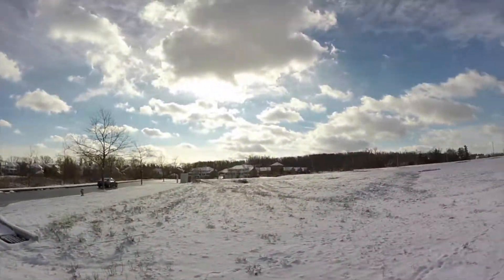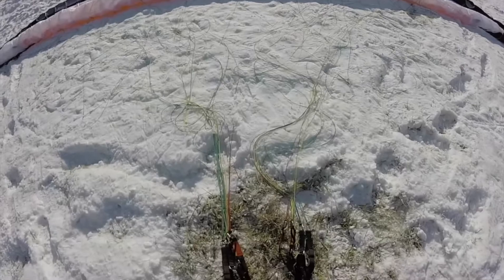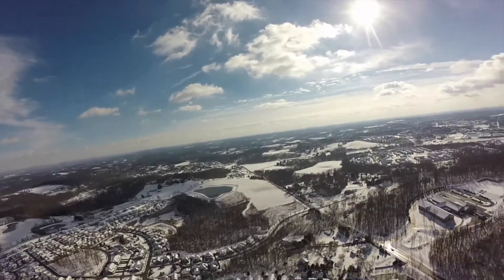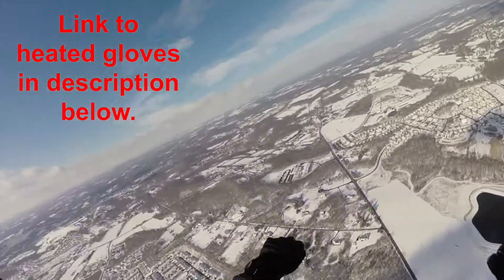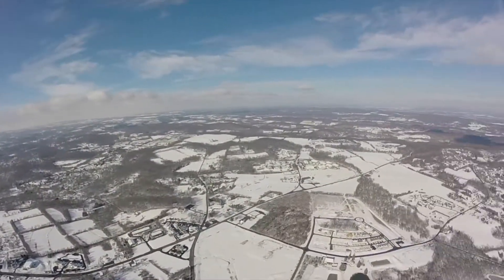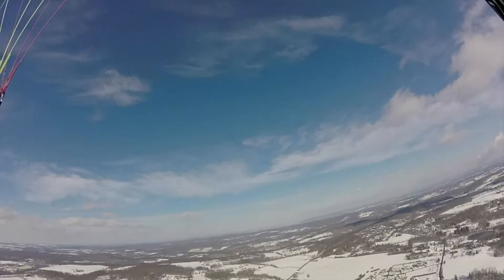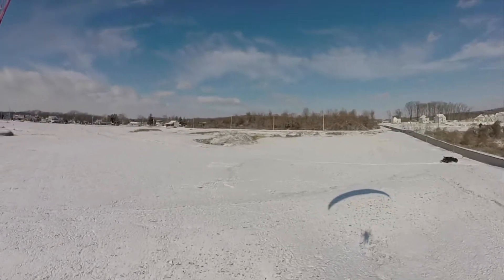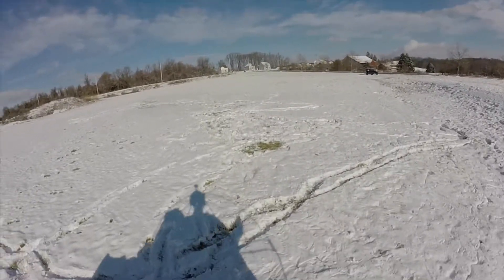Powered Paragliding - First flight of 2017!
This is the first flight of 2017! There was a lot of snow on the ground and the winds were perfect for flying.

PPG Equipment:
Fresh Breeze Simonini 122, Titanium cage
Paramania Revo 2, 26m

Camera and Audio Equipment:
Sena SMH10 Wireless Bluetooth Intercom System

PPGFlyr